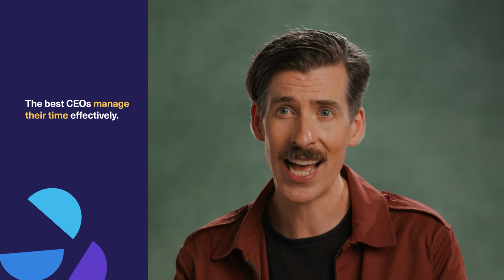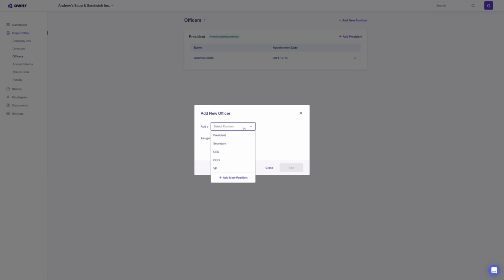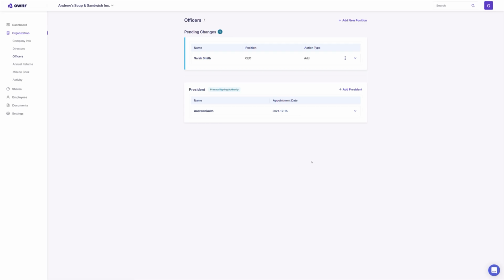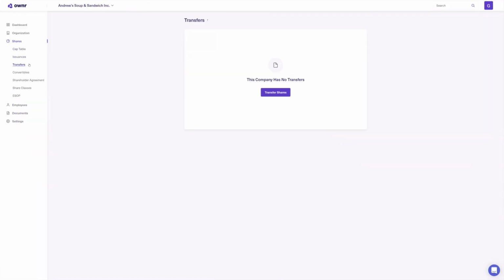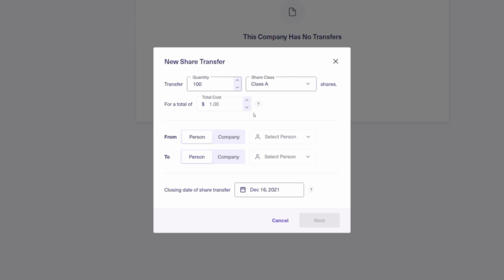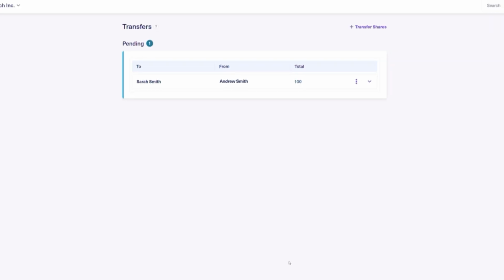Tips and Tricks: Time Management as an Entrepreneur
One of the biggest challenges of being an entrepreneur is to manage your time effectively. Having the right tools can help tremendously in managing your time. In this video, we share common tips that can help you with time management as an entrepreneur.

For entrepreneurship tips and expert advice, delivered straight to your inbox, sign up for our newsletter: